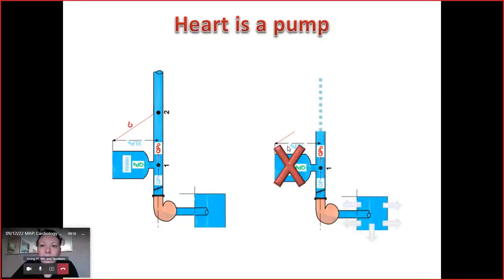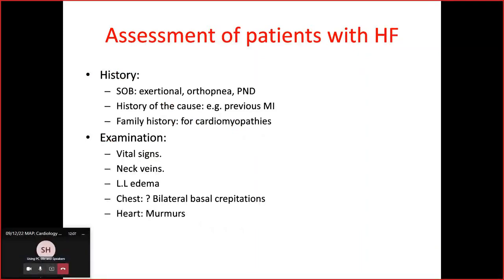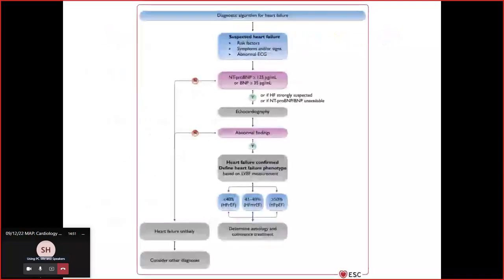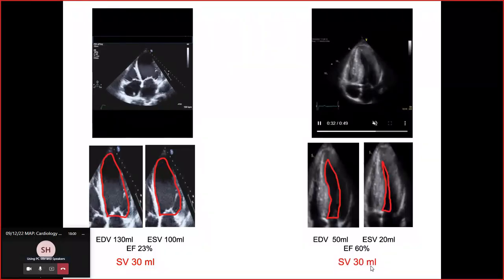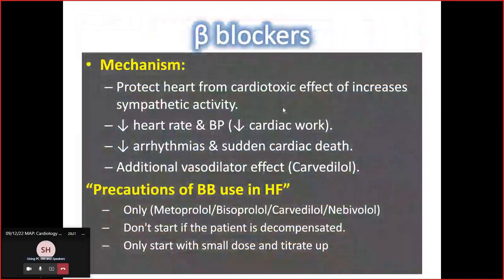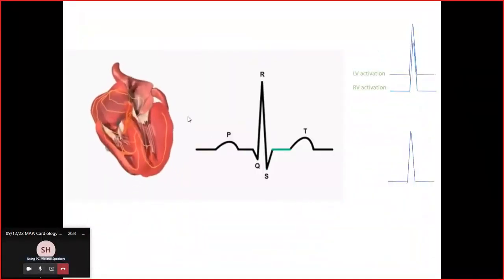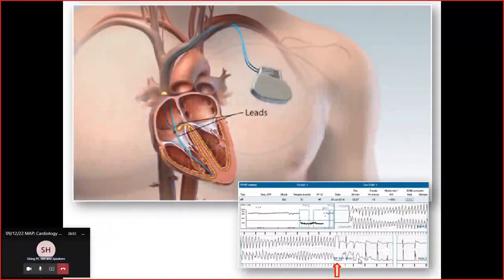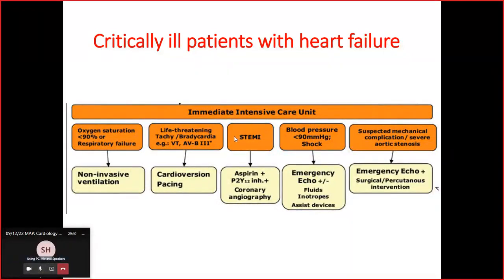Understanding heart failure and advances of Heart failure treatment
Understanding heart failure.